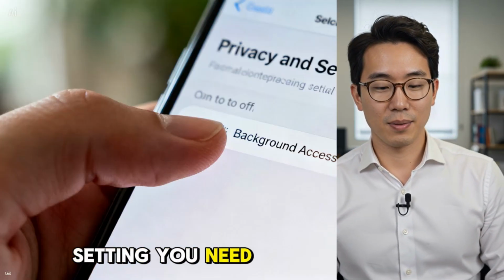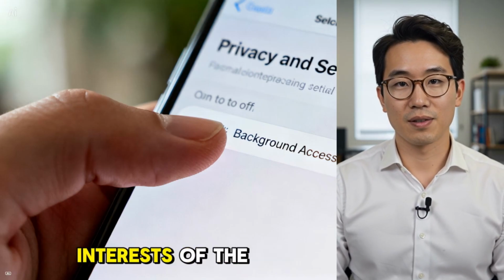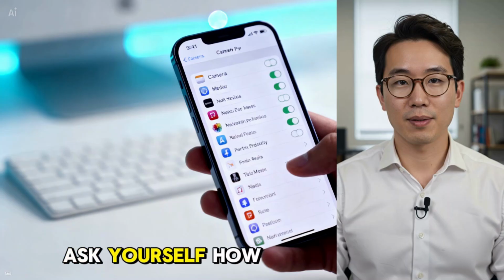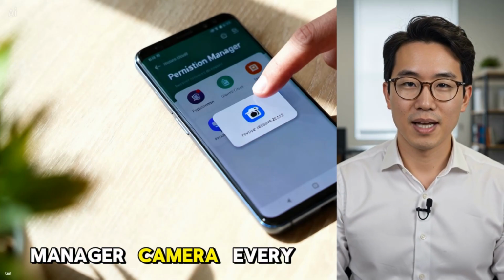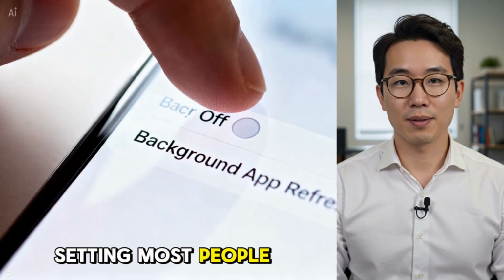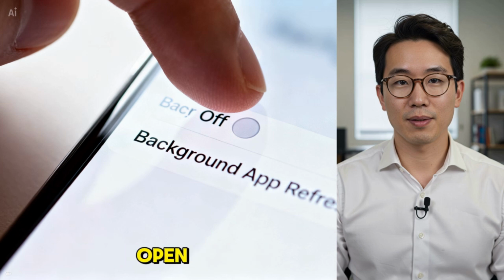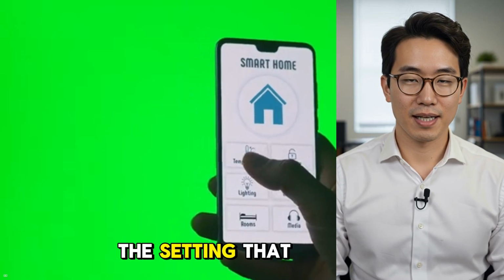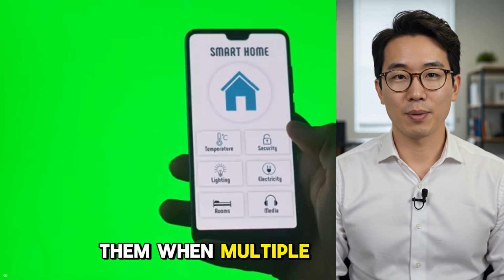Your Phone Camera Is Watching and Spying on You! Disable This Setting Immediately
Could your phone's camera be accessed when you least expect it? While Android and iPhone include strong security protections, camera permissions and certain apps can allow access if you've granted them permission.

In this video, we reveal the camera privacy settings every smartphone user should review in 2026. You'll learn which apps can access your camera, how to manage permissions, and the simple steps you can take to better protect your privacy.

You'll discover:
• Which apps have access to your phone's camera
• The hidden privacy settings most users never check
• How to review and remove unnecessary camera permissions
• Warning signs of suspicious app behavior
• Simple ways to improve your smartphone security

Many users grant camera access during app installation and never review those permissions again. A quick audit of your privacy settings can help ensure that only trusted apps have access to your camera when they genuinely need it.

Watch until the end to learn how to check camera permissions, strengthen your phone's privacy, and reduce the risk of unauthorized access to your device.